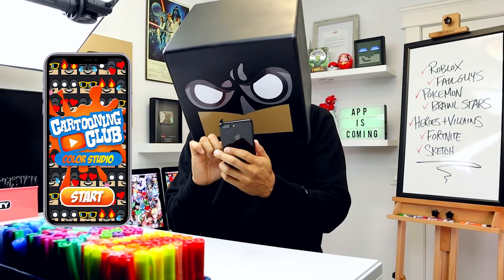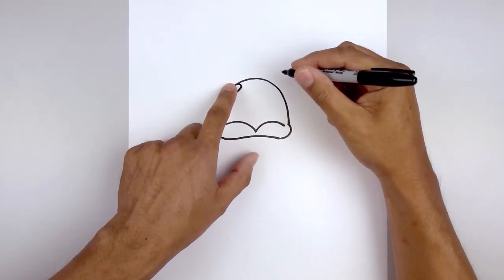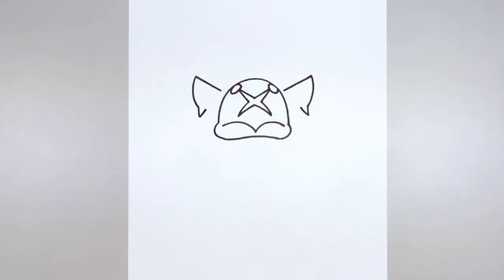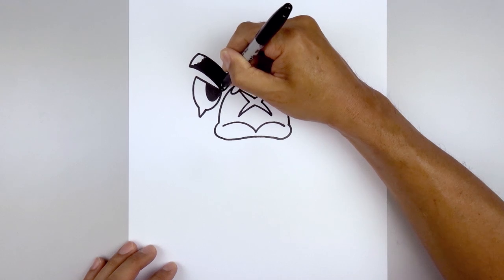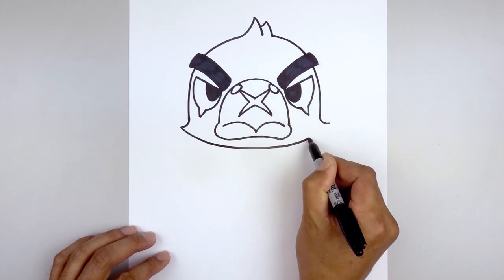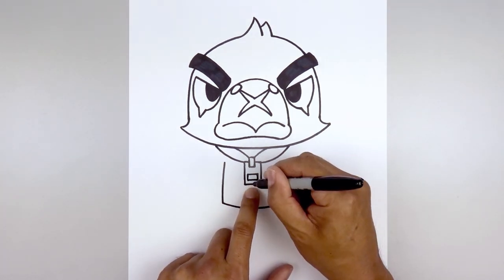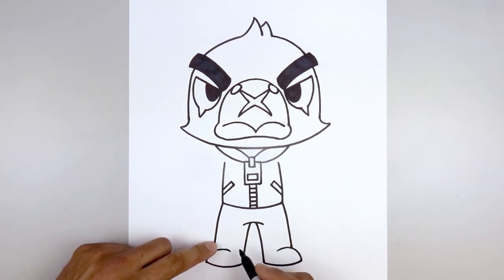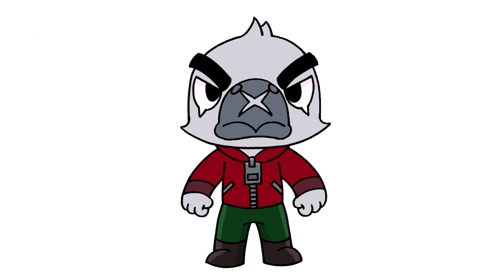How To Draw White Crow | Brawl Stars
Learn How to Draw the White Crow from Brawl Stars. Grab your pen and paper and follow along as I guide you through these step by step drawing instructions.